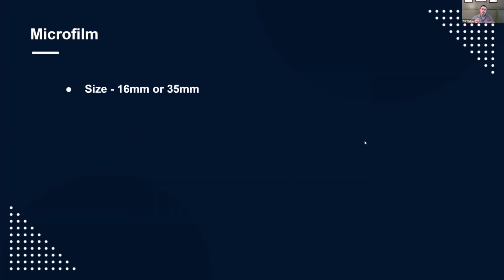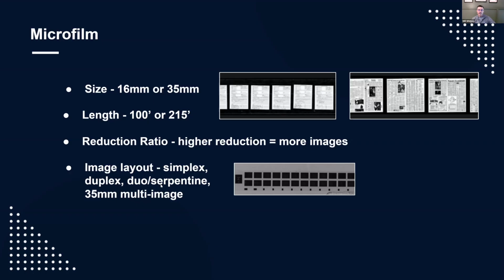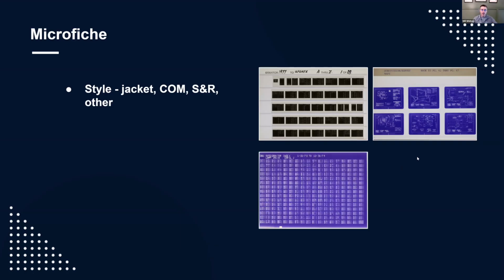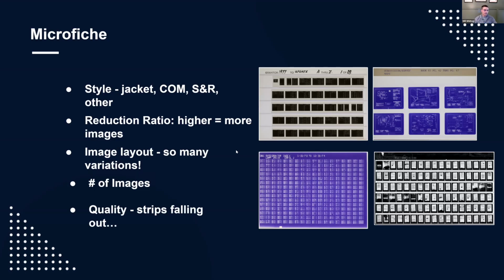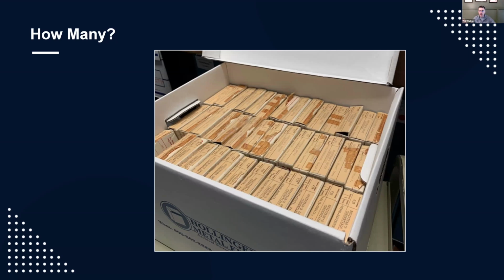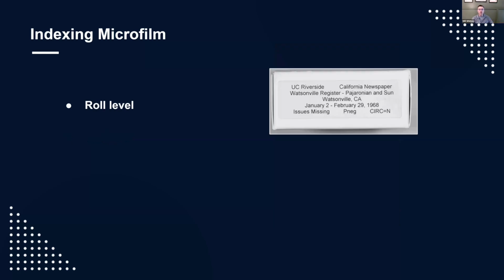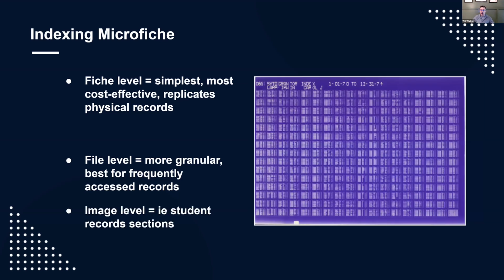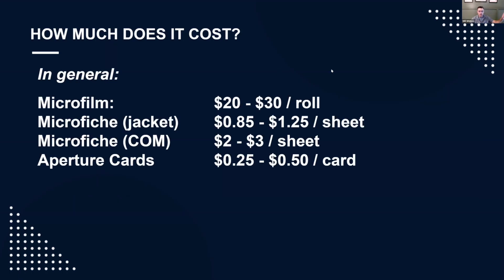Microform Pricing: The 3 Key Levers That Move The Cost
Welcome to Digital Deep Dive—our series where we spend extra time unpacking the details that make or break digitization projects. In this episode, we explain the 3 levers that drive microform pricing:

1) Type – Microfilm, microfiche, and aperture cards each price differently.
2) Quantity – How much you have (rolls/sheets/cards) meaningfully affects unit pricing and throughput.
3) Indexing – From roll/fiche/card level to file or image level, deeper indexing adds value—and cost.

Typical ranges (projects vary):
• Microfilm: $20–$30 per roll
• Microfiche (jacket): $0.85–$1.25 per sheet
• Microfiche (COM): $2–$3 per sheet
• Aperture cards: $0.25–$0.50 per card